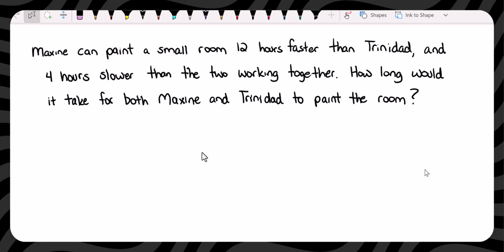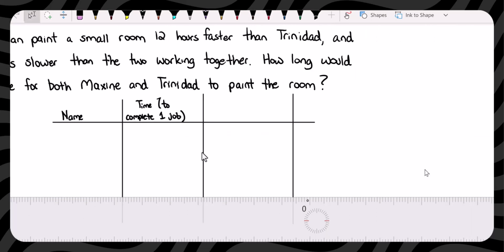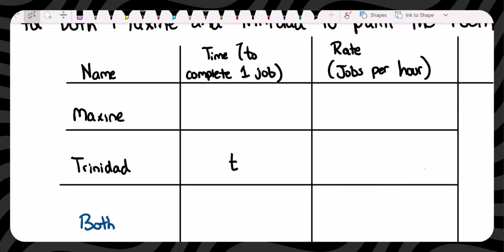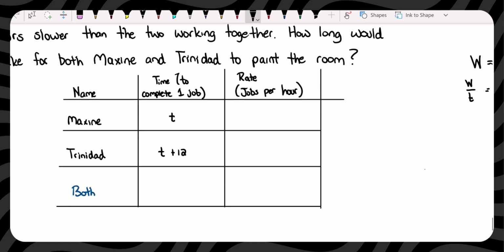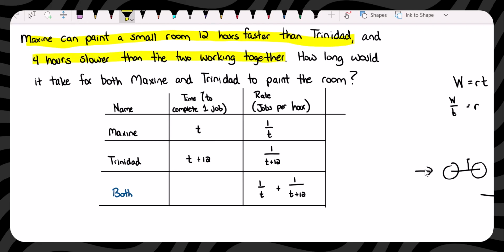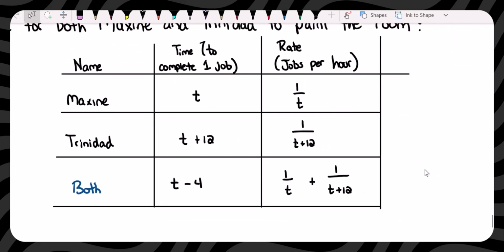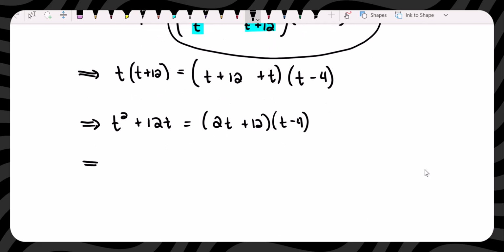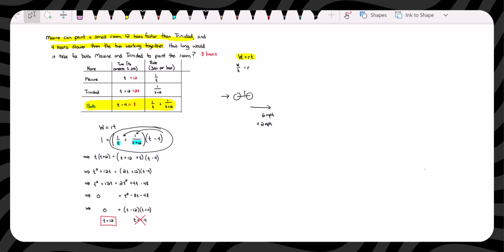.Shared Work Problem - Painting a Room Together